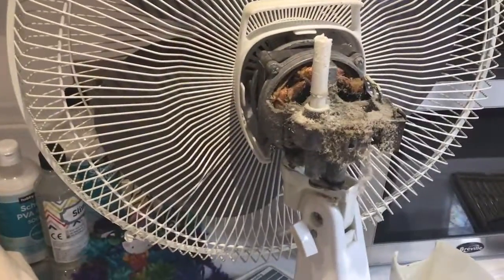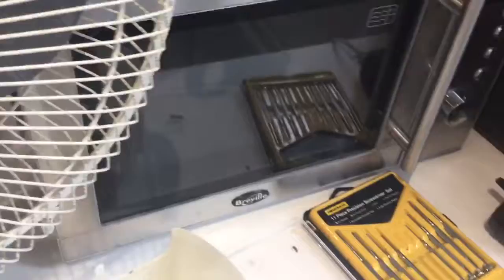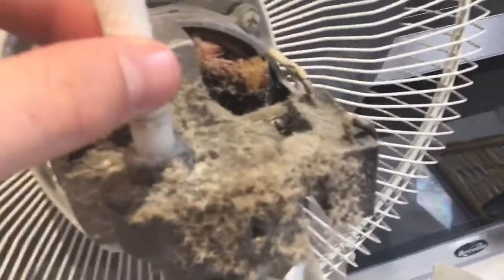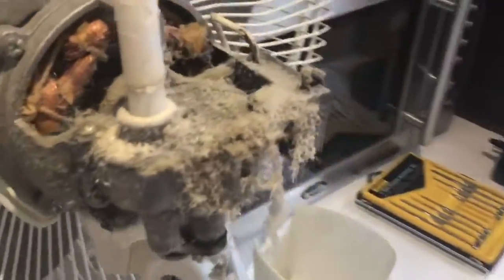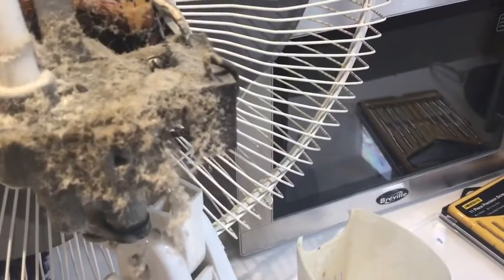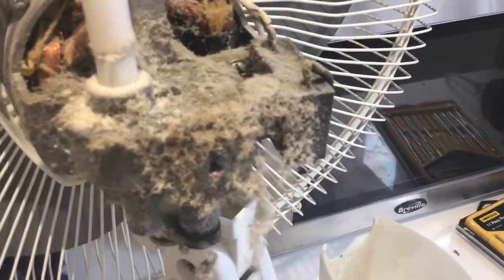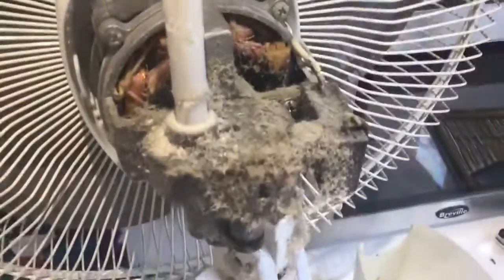This is the super deluxe 16 inch desk fan insides (before cleaning)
This is one very dusty fan, the video was made in march 11th and the motor is all cleaned up and the fan works like new.
Ask me anything (except personal questions) and I may respond within a day!